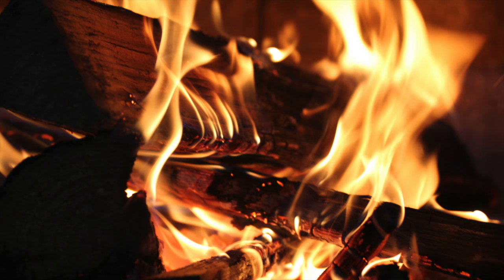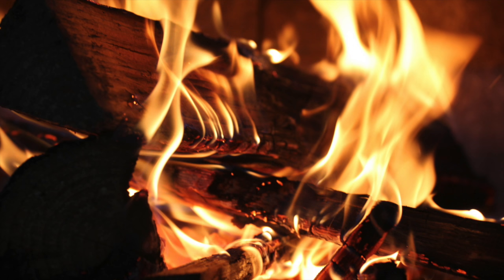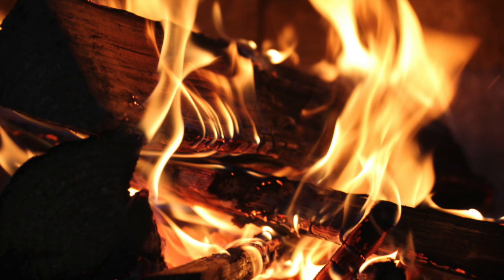The Fire Within: A Guided Meditation to Release Negativity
This guided meditation was created to help you release negativity and spark the fire of positivity and drive within you.

This meditation is backed with binaural beats designed to help you resonate happiness from the inside out.

kris